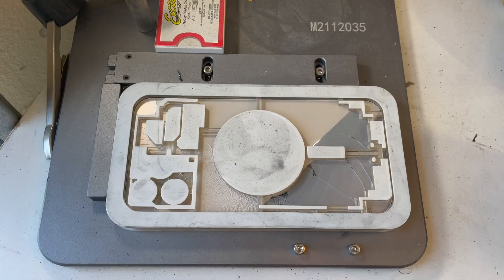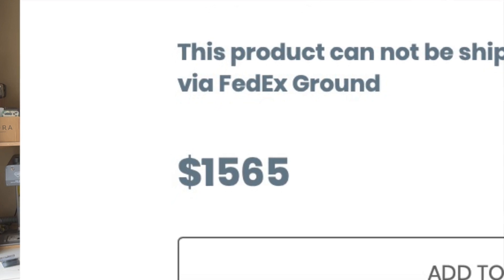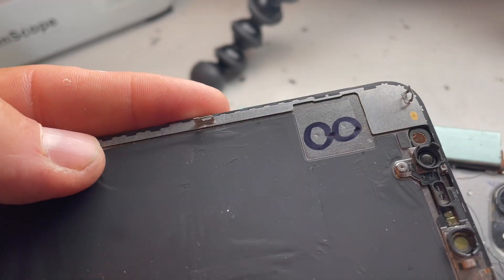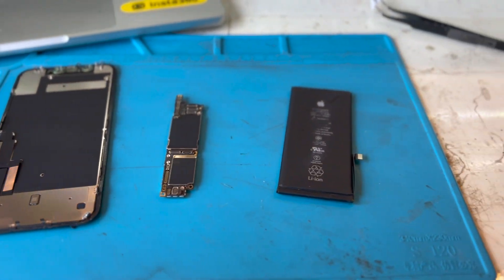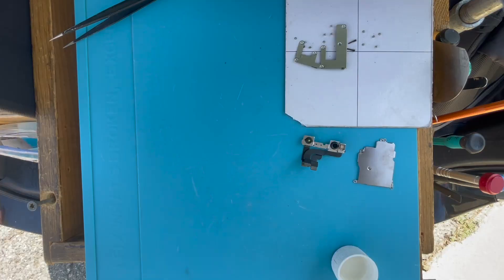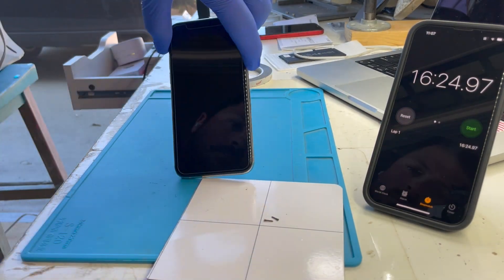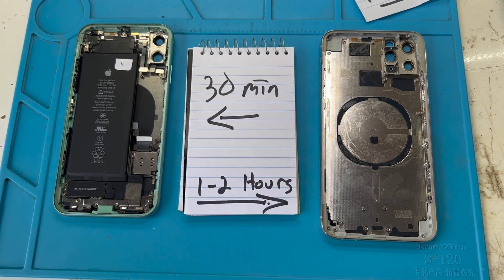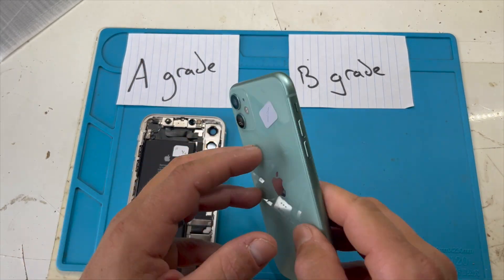the pros and cons of iphone back glass repair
- tools i either use or recommend

i buy iPhones & iPads!! working, broken or locked